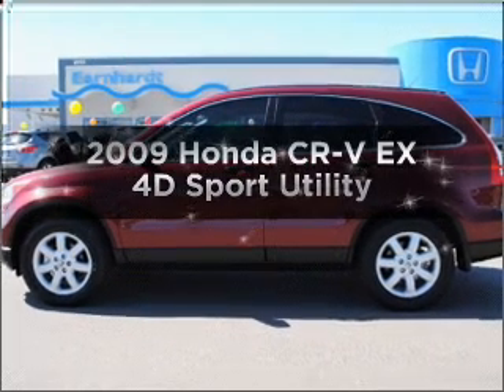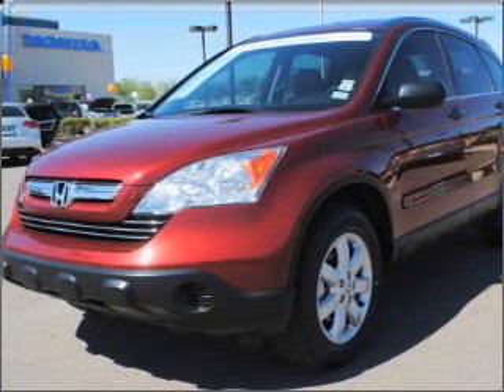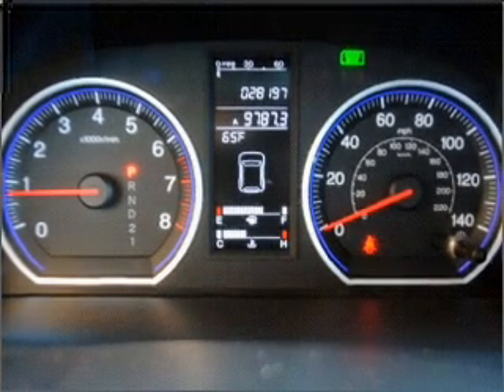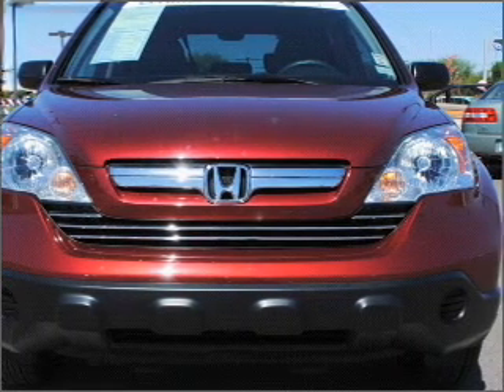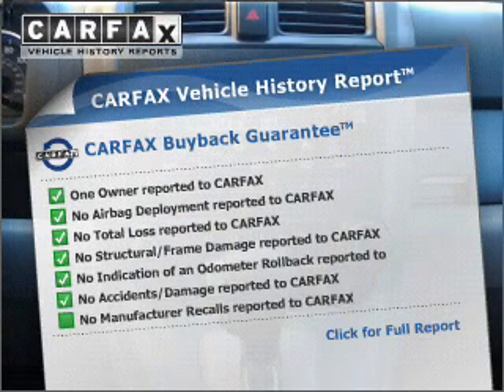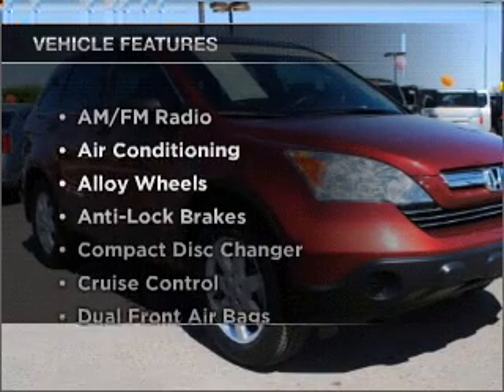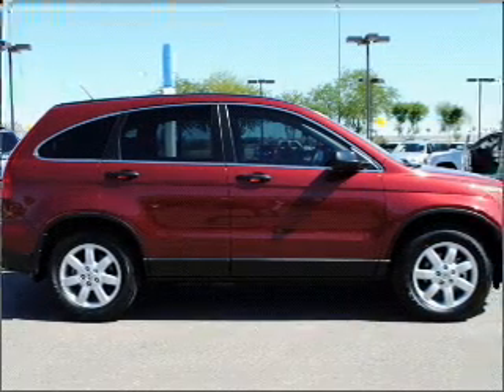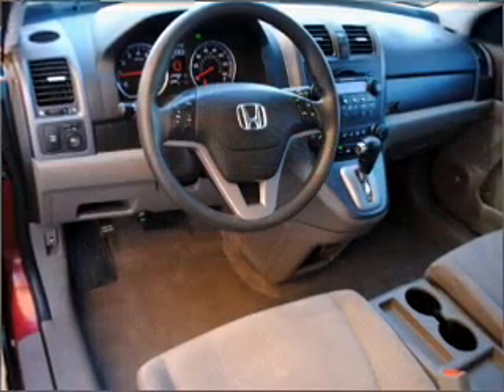2009 Honda CR-V - AVONDALE AZ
Year: 2009
Make: Honda
Model: CR-V
Trim: EX 4D Sport Utility
Engine: 2.4 liter I-4
Transmission: Automatic
Color: Red
Mileage: 28197
Address:
10151 W PAPAGO FWY